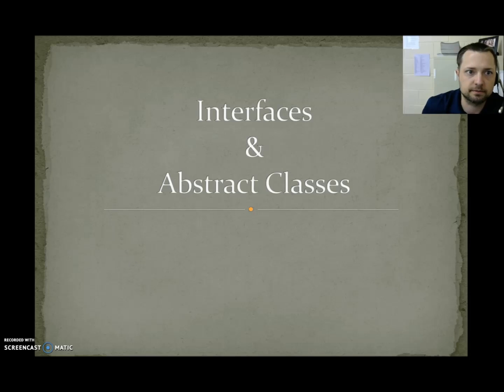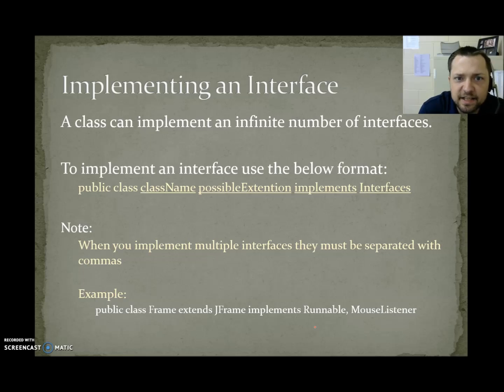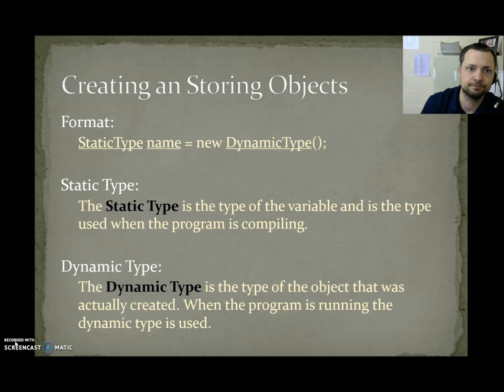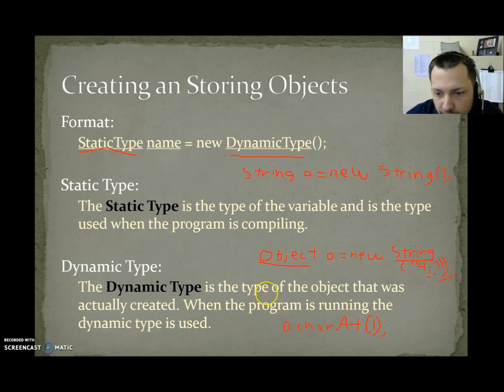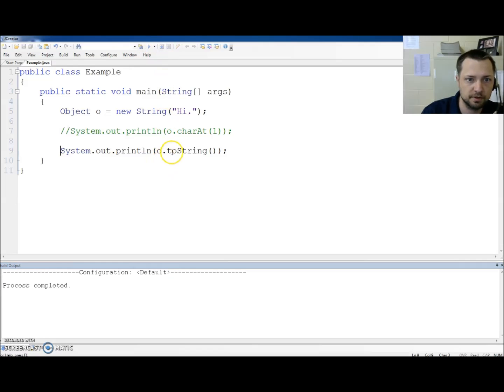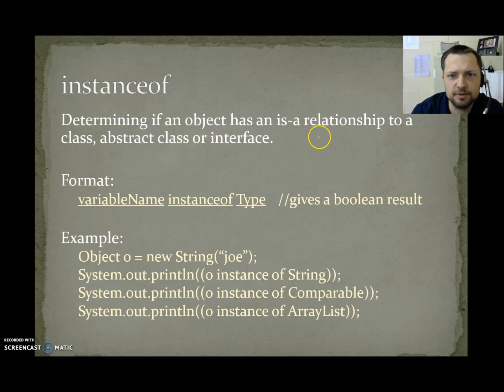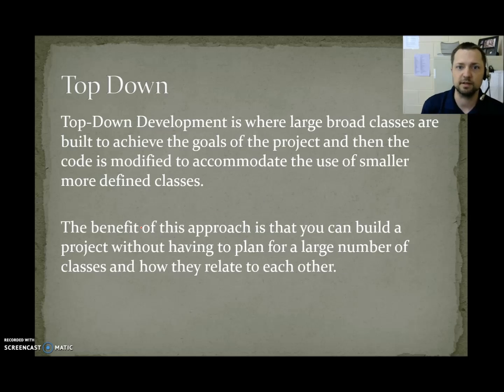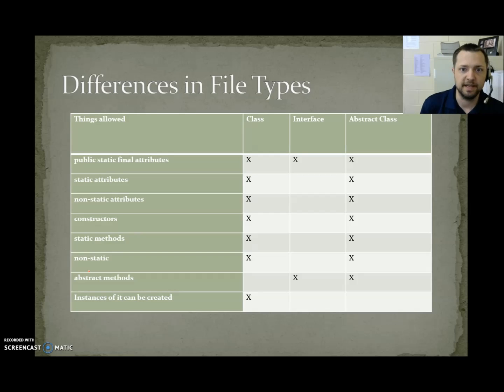Unit 11-B: Inheritance